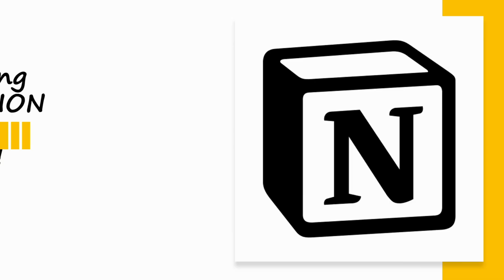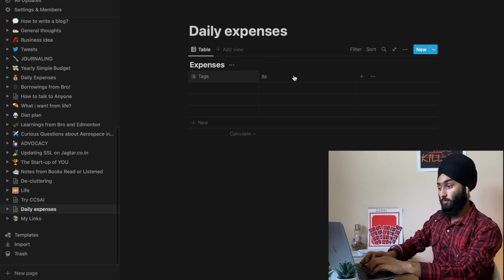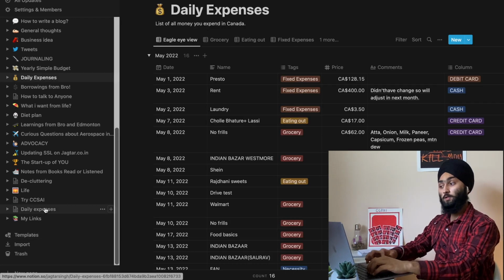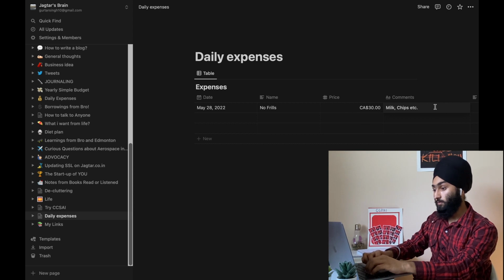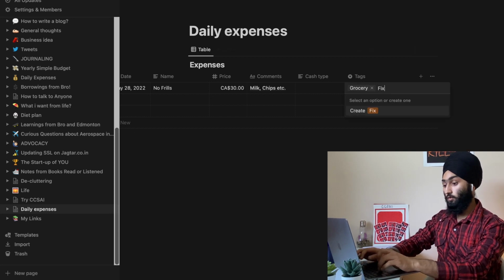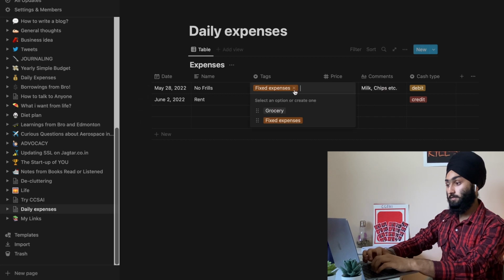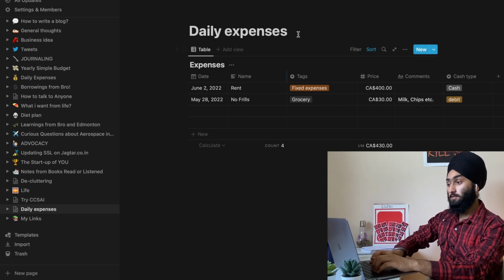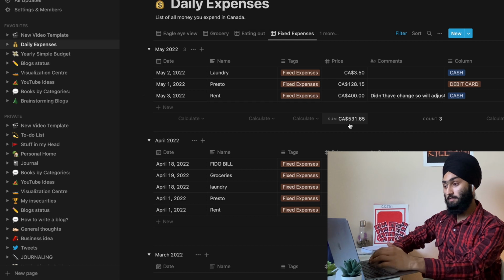Save, Spend, Succeed: How to Use NOTION as Your Ultimate Student Budget Tracker!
Notion is a single space where you can think, write, and plan. Capture thoughts, manage projects, or even run an entire company.

So, in this video, we have discussed how to track our daily expenses in Notion in very easy manner.

Are you looking for an efficient and organized way to track your expenses? Look no further! In this comprehensive step-by-step guide, we'll show you how to use NOTION, the popular productivity app, to effectively monitor and manage your finances. 💰💻

Join us as we dive into the world of expense tracking and explore the powerful features of NOTION that make it the perfect tool for this task. From creating expense categories to setting budgets and analyzing spending patterns, we'll cover it all. 📊💡

Follow along as we walk you through the process of setting up your expense tracker in NOTION, customizing it to suit your needs, and adding transactions with ease. With our guide, you'll have a clear overview of your income and expenditures, helping you make informed financial decisions. 💡💪

Discover how to leverage NOTION's versatile databases, templates, and tagging system to organize and analyze your expenses efficiently. We'll provide tips and tricks along the way to enhance your expense tracking experience and save you time and effort. ⏰⚡️

Whether you're a student, a freelancer, or a busy professional, this guide is for anyone who wants to gain better control over their finances. Watch the video now and start your journey towards financial empowerment with NOTION! 💪💰